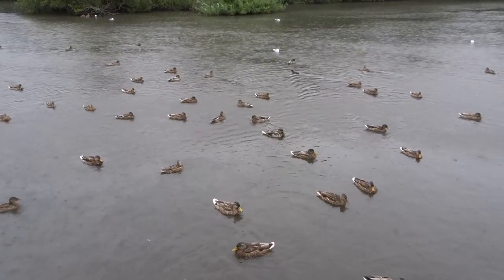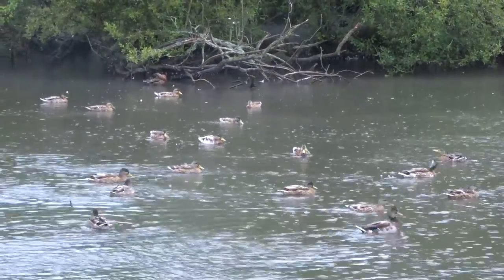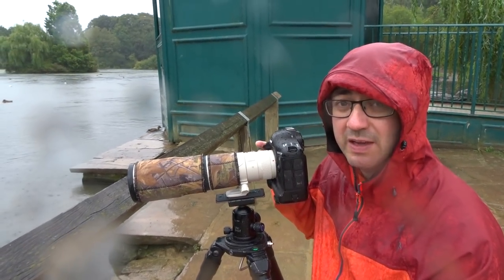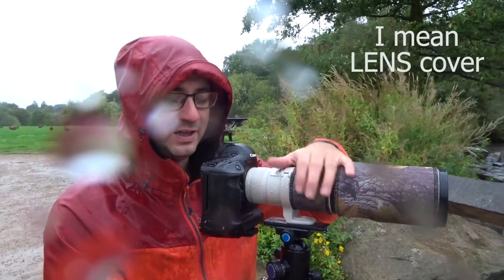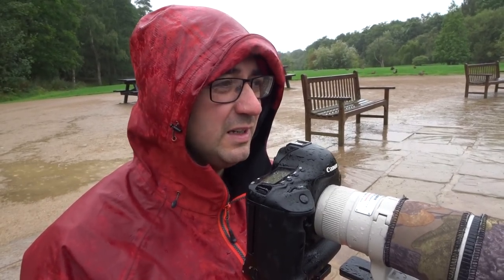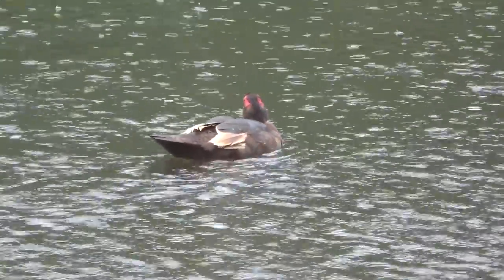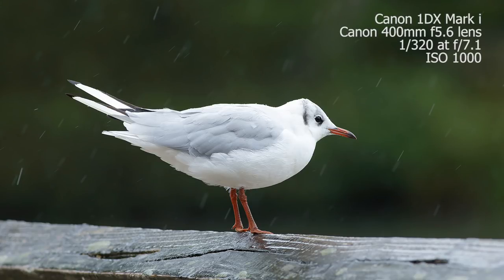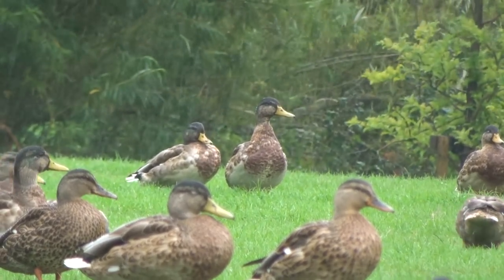HEAVY RAIN on my Camera - I Forgot my Lens Cover! (Canon 1DX & Ef 400mm F/5.6 Lens)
The word for this video is WET! I purposefully chose a rainy day to show what can be achieved in these conditions. I got some lovely images but also got completely drenched! Don't make my mistake of forgetting your lens cover!

Bird photography doesn't have to be all about 'good' weather. I'm using a Canon 400mm f5.6 lens.

Equipment: Canon 1DX Mark i, Canon 400mm  f5.6 lens; Induro CT404 tripod.